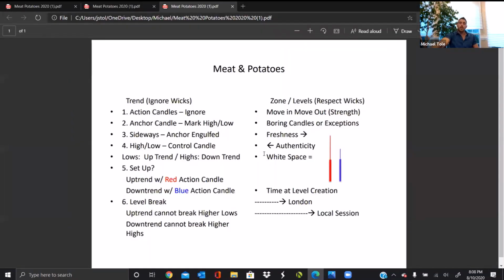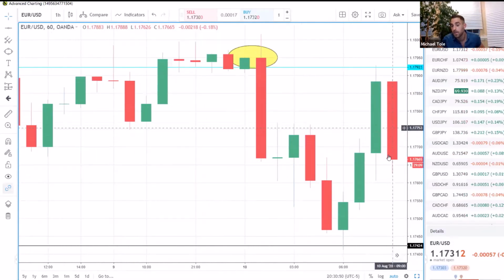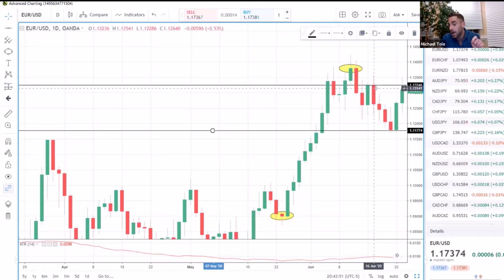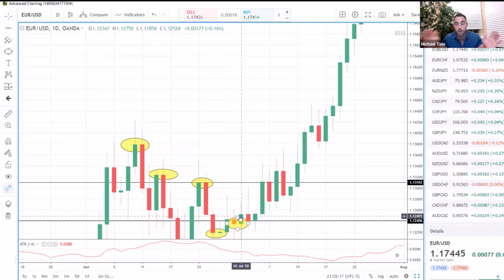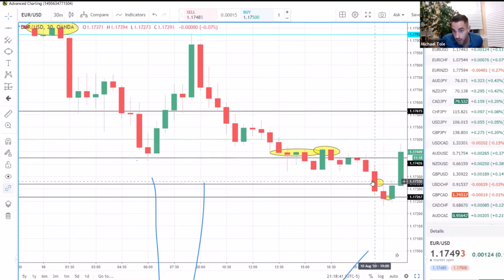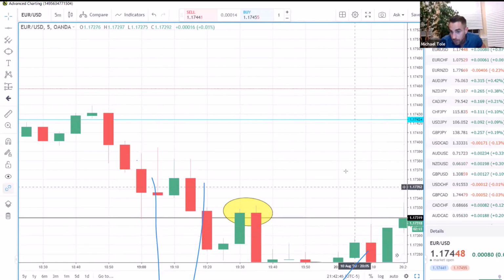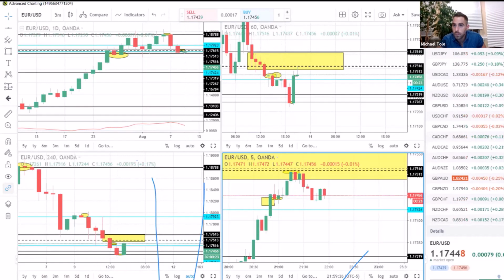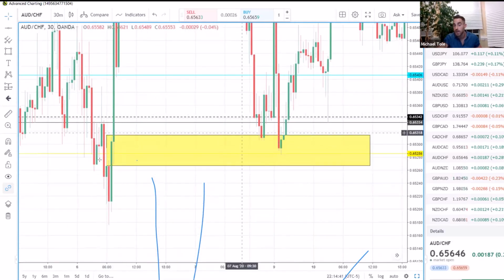LEARN HOW TO START FOREX TRADING PART 2 FROM COMPLETE FREE LIVE COURSE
THIS IS PART TWO OF EVERYTHING YOU NEED TO KNOW TO LEARN HOW TO BE A SUCCESSFUL DAY TRADER IN FOREX. THIS IS A COMPLETELY FREE COURSE.

WITH THIS INFO YOU WILL BE ABLE TO READ THE CHARTS AND MAKE MONEY ONLINE TRADING FOREX.

THIS IS PART 2 OF THE SERIES. IN THIS LIVE 2 HOUR TRADING TRAINING SESSION I TEACH BEGINNERS HOW TO TRADE FOREX IN MY FREE FULL TRADING COURSE. IN THIS COURSE YOU WILL LEARN EVERYTHING YOU WILL NEED FOR HOW TO MAKE $500 A DAY AND EVEN MORE IN FOREX DAY TRADING.
MAKE MONEY ONLINE TRADING FOREX

0:00 - Intro
0:27 - The Rules
2:45 - Getting Started With Left Side Rules Step 1 Action Candle
5:37 - Step 2 Anchor Candle
6:07 - Step 3 Is It Sideways Or Engulfed?
6:37 - Step 4 Who’s In Control? The Highs Or The Lows?
9:17 - Step 5 Do We Have A Setup? What Color Is Our Action Candle?
9:52 - Step 6 Is There An Anchor Break?
11:47 - Do It Again
16:57 - What Do Left Side Rules Mean? What Is The Trend? What Does That Mean?
52:57 - Intro To Breakout Trading (Appetizers And Desserts) Advanced Trading With Add Ons For 2500 Pips
57:08 - My Favorite Question Students Ask 🤣
59:57 - Back To Left Side Rules
1:10:35 - Intro Into Advanced Anchor Break Trading. Breakout Trading
1:18:47 - Using Different Time Frames So You Can Take Your Trade And Not Break The Rules
1:22:17 - Trend Reversal
1:25:37 - The Power Of Add Ons
1:42:17 - Higher Time Frame Vs Lower Time Frame. Zones. White Space
1:49:47 - Mindset
1:51:48 - Final Thoughts And Live Trading From My Phone In The Car

My instagram is: @getninjafit